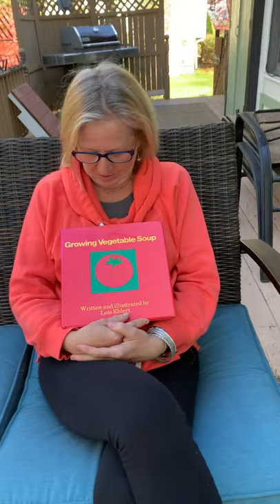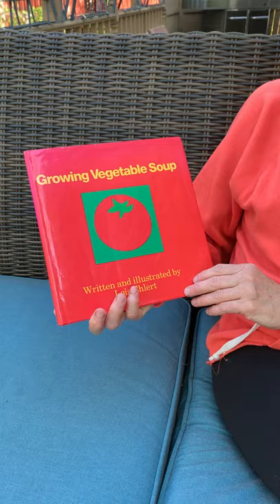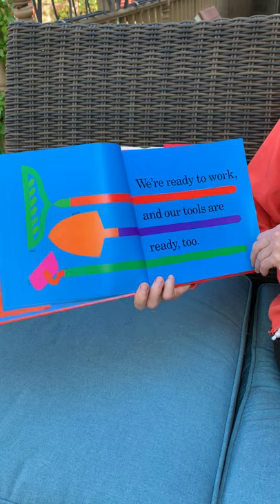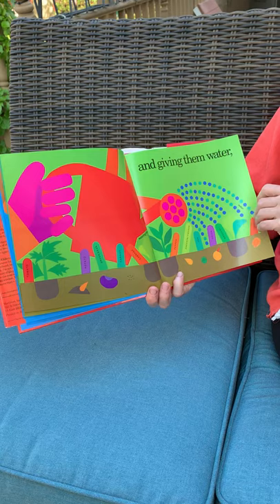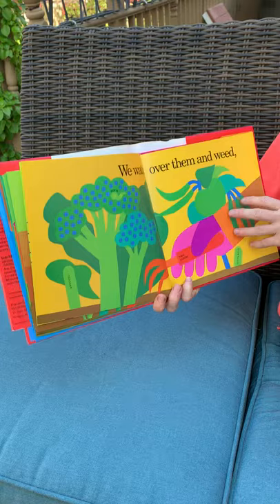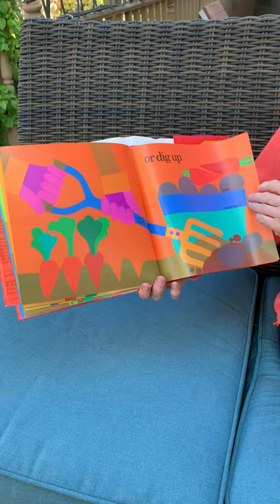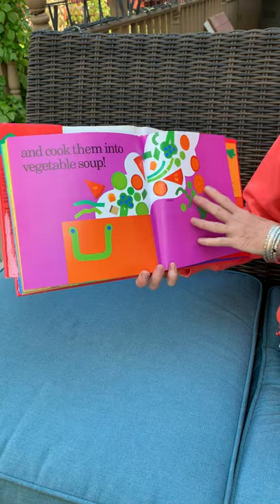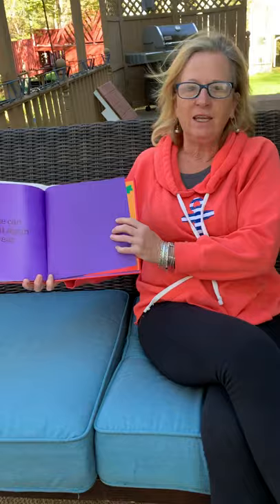Growing Vegetable Soup By Lois Ehlert